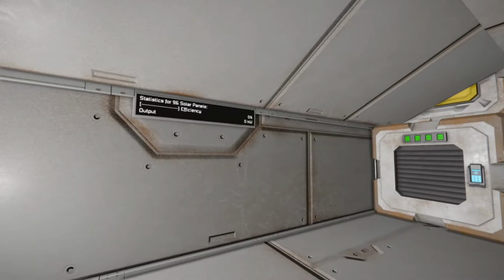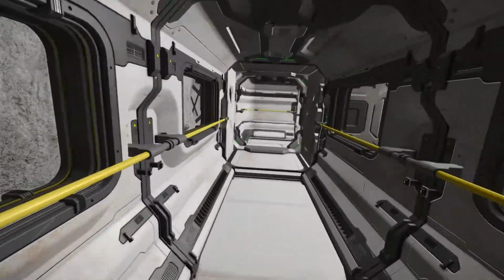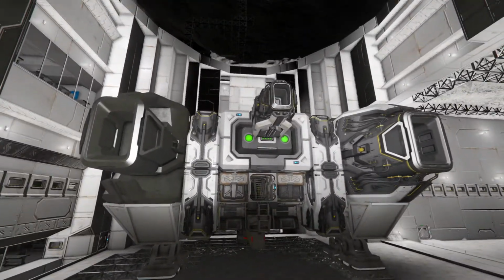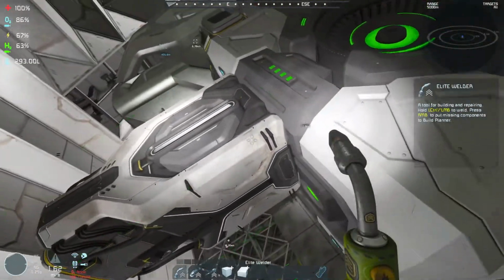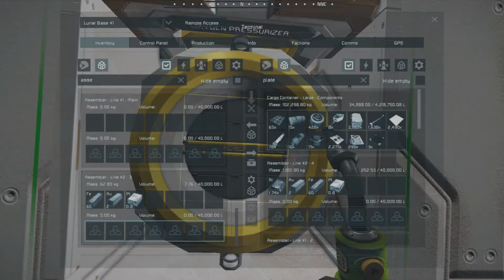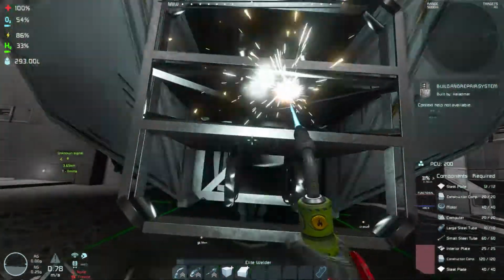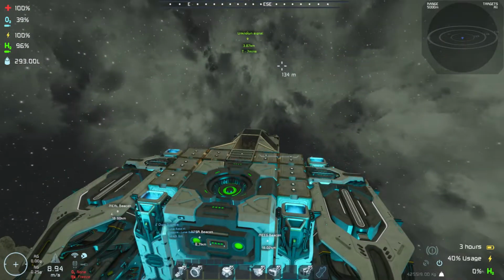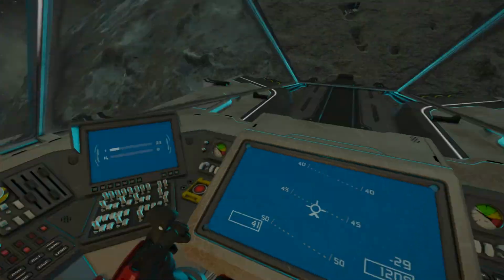Space Engineers | So You Want To Be An Engineer | Ep. 26 - The Traveler Has Awaken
We finish welding the new exploration ship (The Traveler), and take a walk through the base in Space Engineers!

00:00 - Intro
00:53 - Manufacturing Office
03:10 - Bunkhouse Hallway
03:30 - Expansion Area
04:00 - Construction Hangar Overlook
04:40 - Far Lounge
06:00 - The Traveler (Design Notes)
07:00 - From The Silo Floor (Exterior Details)
10:15 - At The Airlock (Interior Details)
13:30 - Last Bit Of Welding
15:10 - Engines Online
16:05 - Cutting The Tether
17:45 - Cleaning It Up
21:30 - First Flight (Lift Off!)
24:30 - Closing Thoughts/Outro

→Mod List←
Spacebar Cockpit Emporium